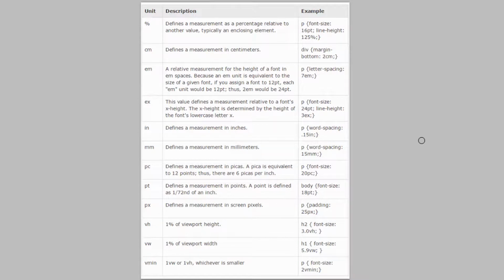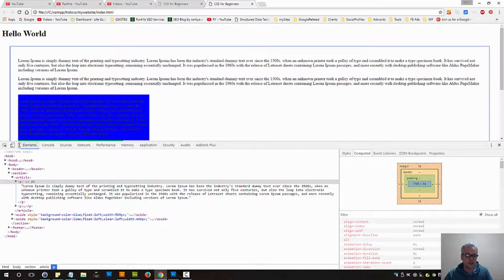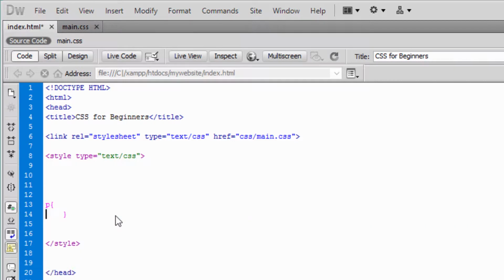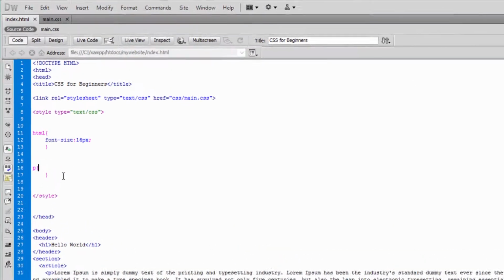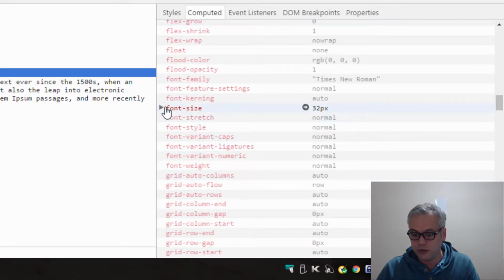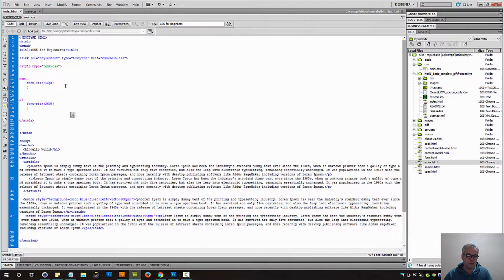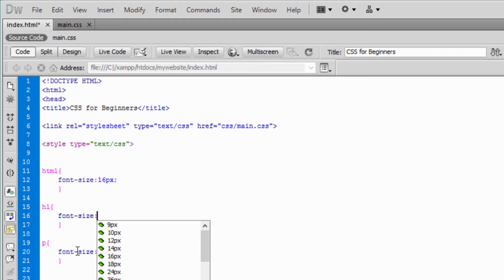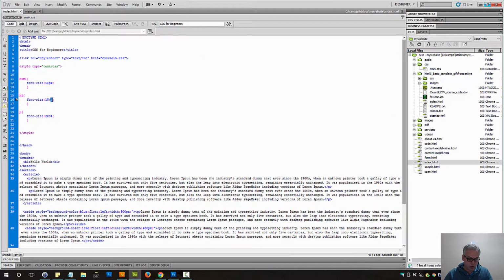CSS Units of Measurement - html5 & CSS Course - Full CSS Course for FREE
CSS Units of Measurement CSS values and units: CSS rules contain declarations, which in turn are composed of properties and values. Each property used in CSS has a value type that describes what kind of values it is allowed to have.

Full CSS Course for free